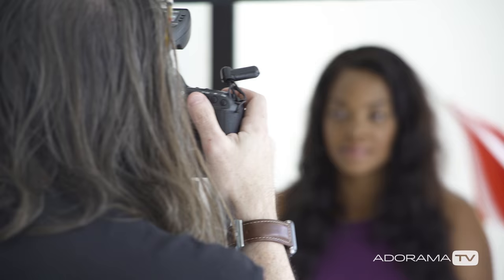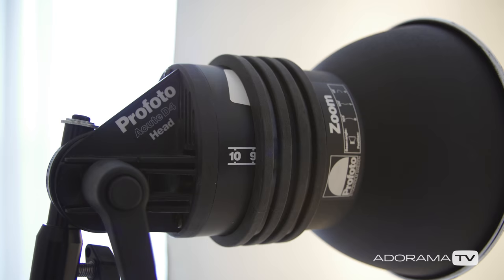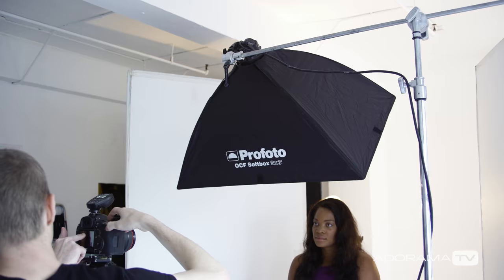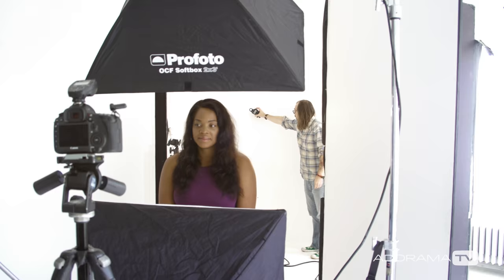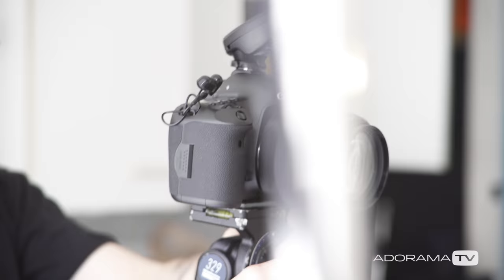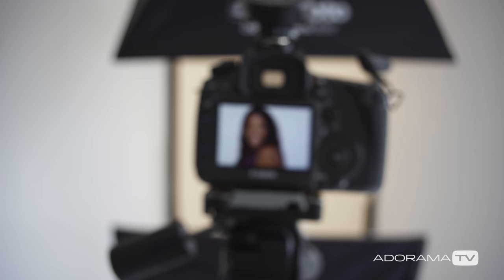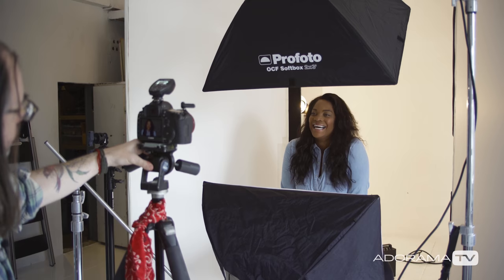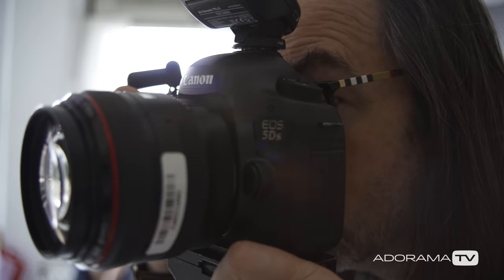Actor Headshots: OnSet ep. 110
Join Daniel Norton OnSet as he shows you some simple techniques to create professional headshots for Actors and Models.